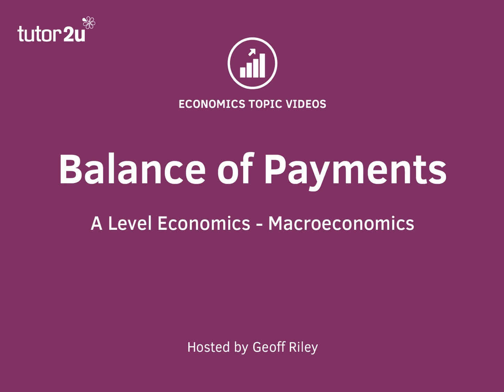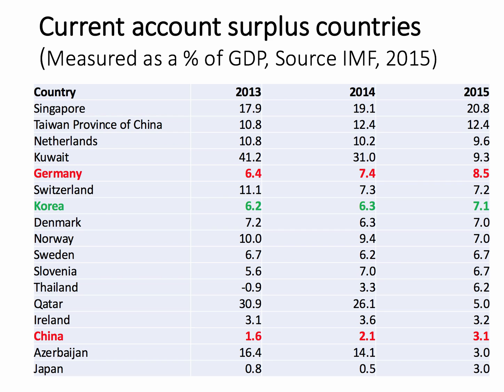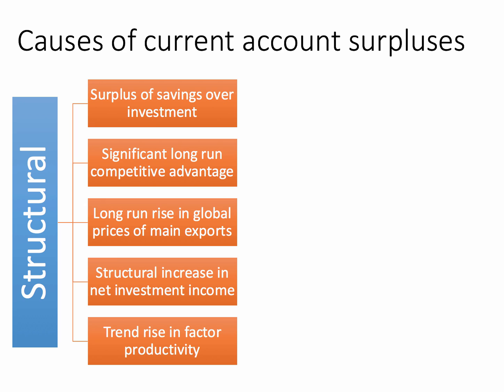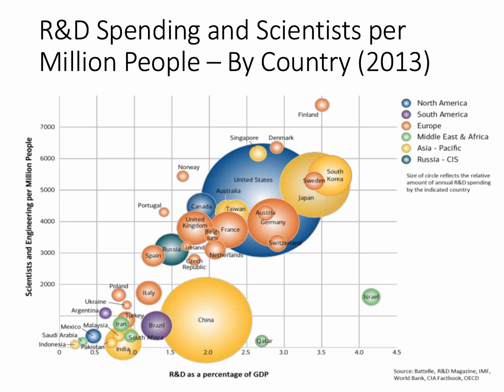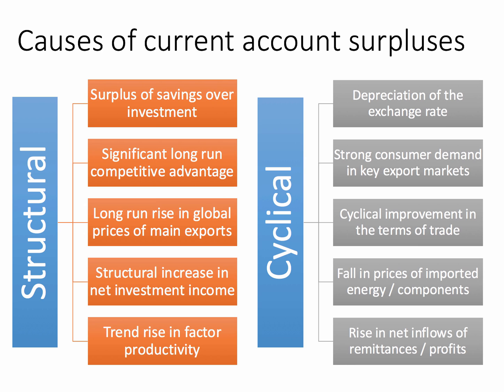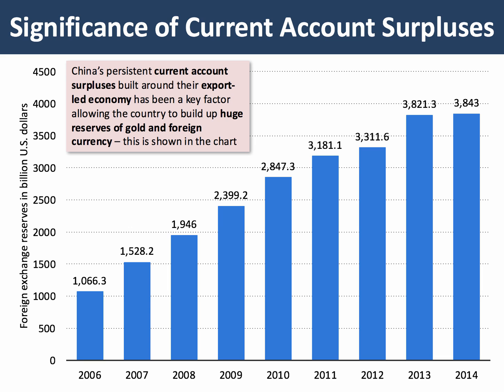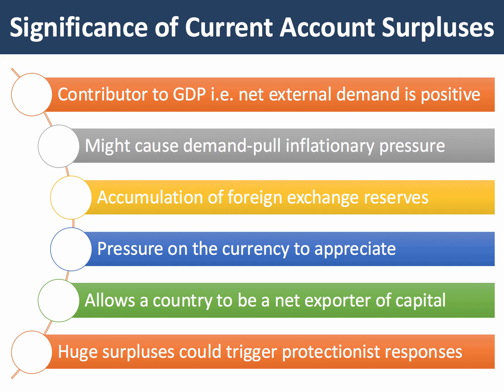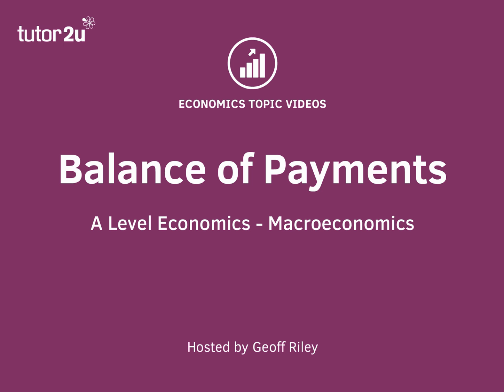Current Account Surpluses (Balance of Payments) I A Level and IB Economics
This short topic video looks at countries who run current account surpluses on their balance of payments. It focuses on the structural and cyclical causes of surpluses and the economic significance of a surplus.